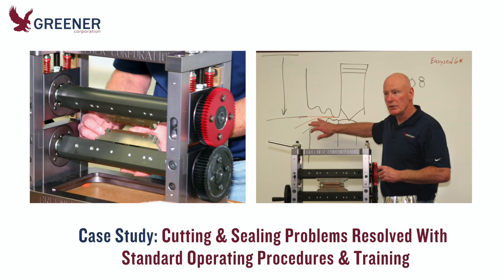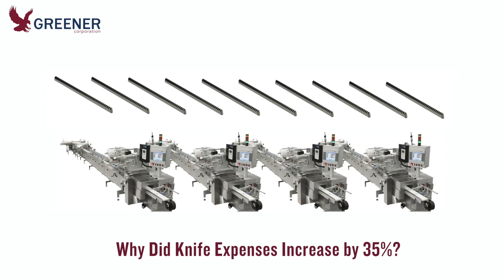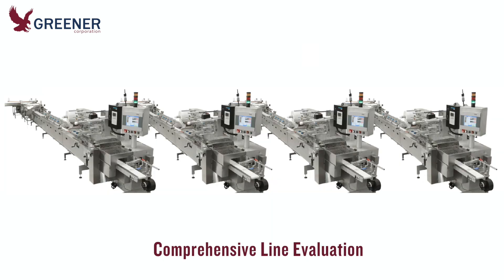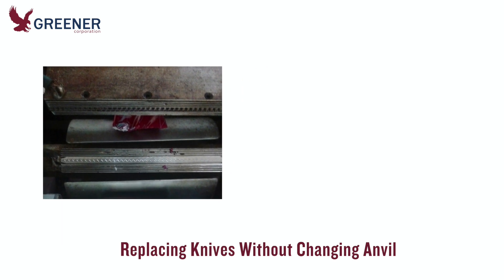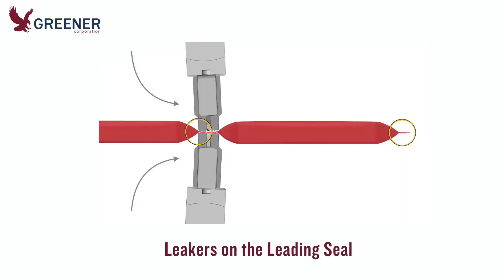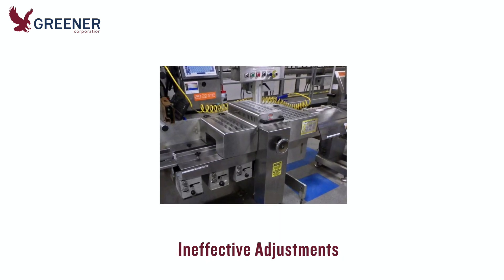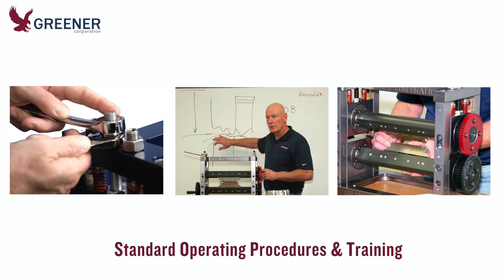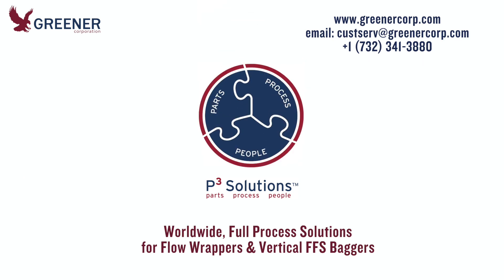Case Study: Resolve Cutting & Sealing Problems with Standard Operating Procedures & Training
This case study describes how cutting and sealing problems on flow wrappers were resolved when standard operating procedures were developed and then implemented through training.

One of Greener’s Technical Salespeople discovered that a customer’s knife purchases had increased by 35% in the past year, at an additional cost of nearly $10,000. It seemed unlikely that additional production had accounted for all of this increase, which indicated to him that the customer could be experiencing problems on their horizontal flow wrappers...

Read the post and watch the video on our Technical Resource Blog

00:00 Solutions for Cutting & Sealing Problems: Standard Operating Procedures & Training
00:20 Why has knife usage and expense increased on flow wrappers?

01:12 Line Evaluations to Solve Problems on Flow Wrappers

01:24 Knife Adjustment on Flow Wrappers

01:34 Always change both knife and anvil as a set on flow wrappers

02:10 Cutting problems can cause leakers in the leading package seal
02:44 Knife adjustments on flow wrappers

03:06 Standard Operating Procedures & Training for Knife Adjustments

03:25 Reduce knife replacement part costs and downtime for flow wrappers
03:38 Improve seal quality and package appearance